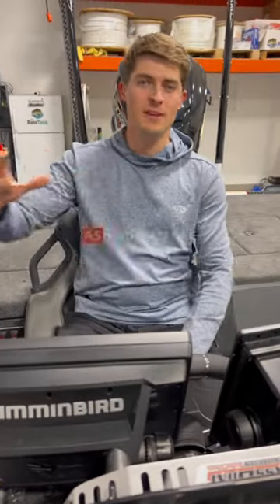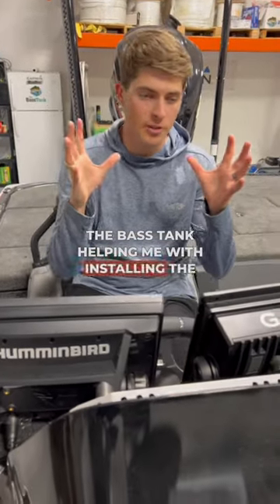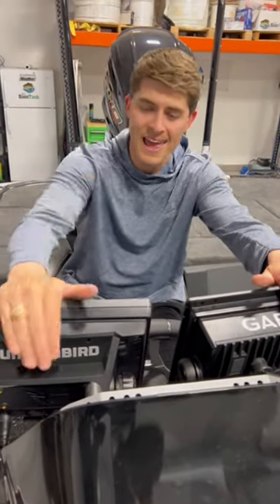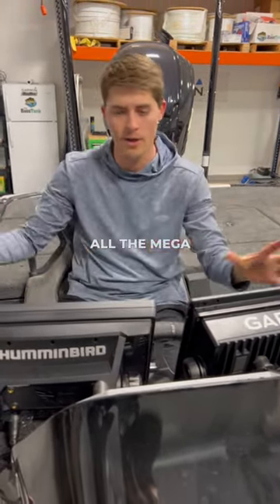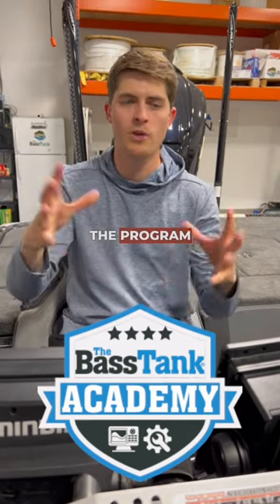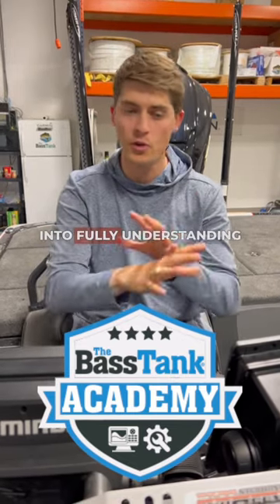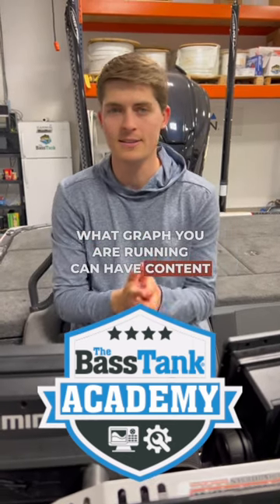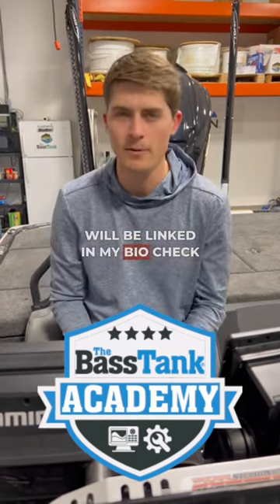Learn Your Fish Finders From ME! (See Link Below)